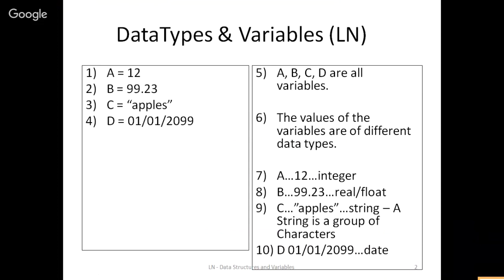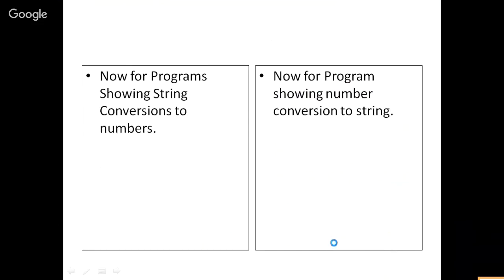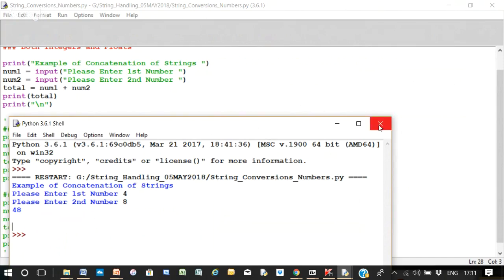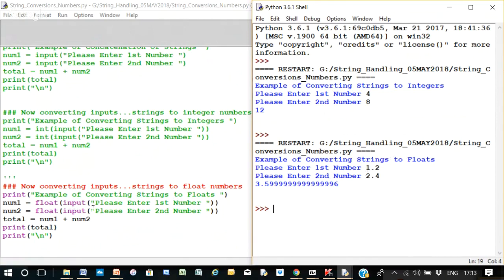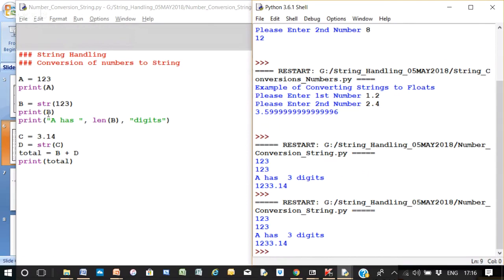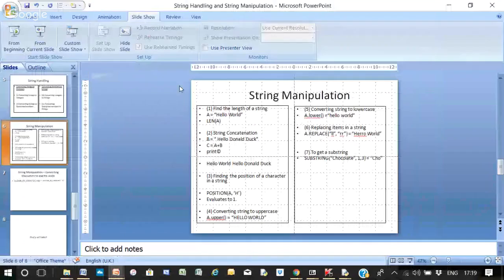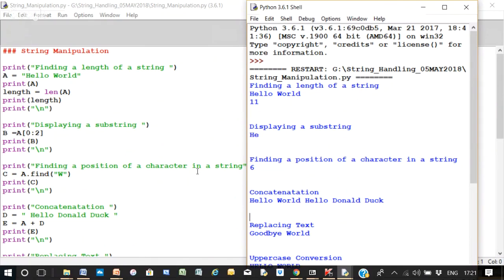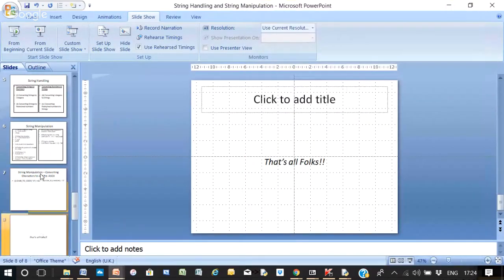AQA GCSE Computer Science Exam - String Handling & Manipulation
This is a video about String Handling